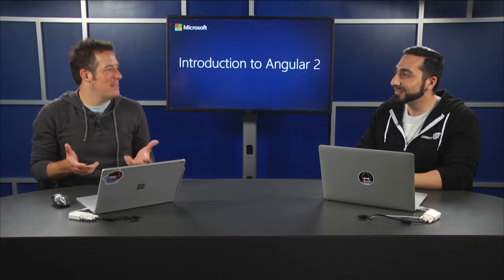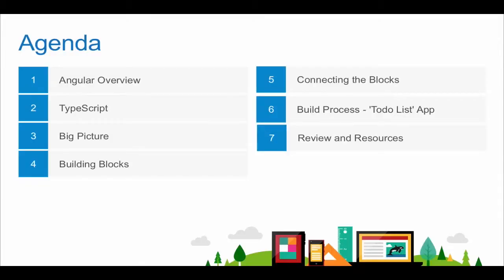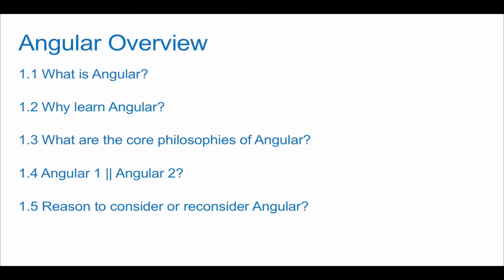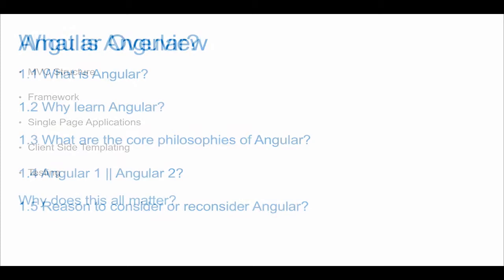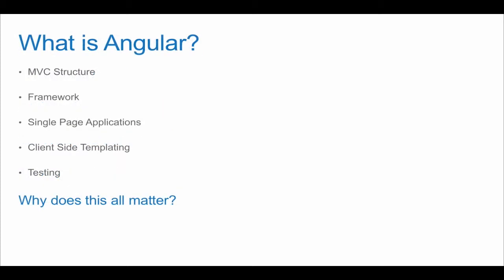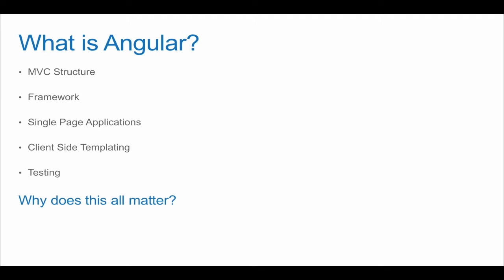01- (01) Introduction to Angular 2 0